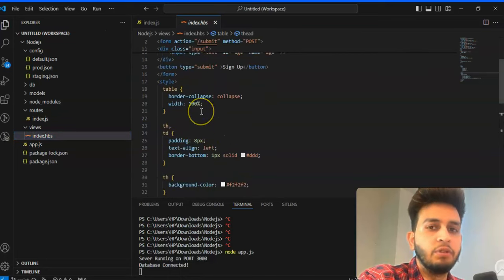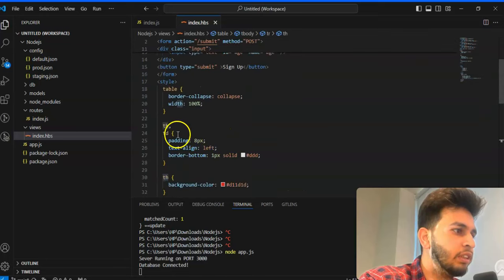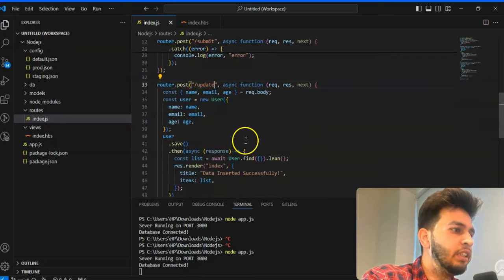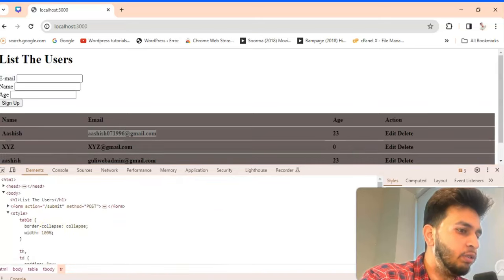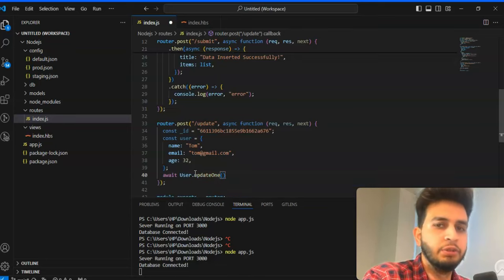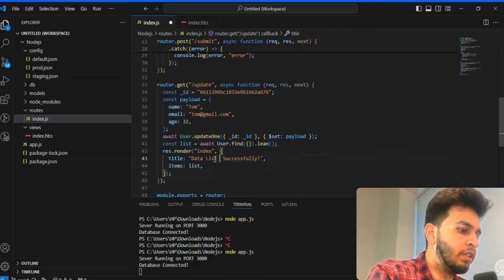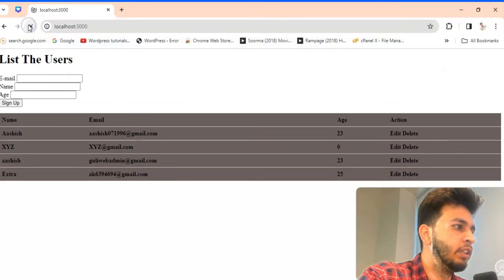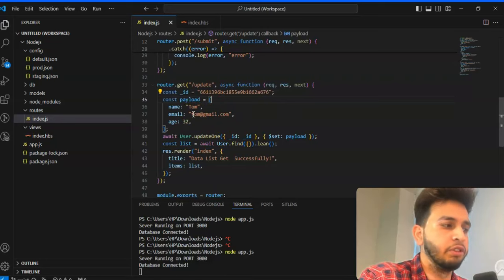NodeJs Express Tutorial Use Update One Record In Mongoose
In this Node.js Express tutorial, we'll dive into updating a single record in MongoDB using Mongoose, a MongoDB object modeling tool. We'll cover the basics of CRUD (Create, Read, Update, Delete) operations and focus specifically on updating an existing record in a MongoDB database. You'll learn how to set up a Node.js Express application, integrate Mongoose for MongoDB connectivity, define a schema, create routes for updating data, and handle requests to update records in the database.